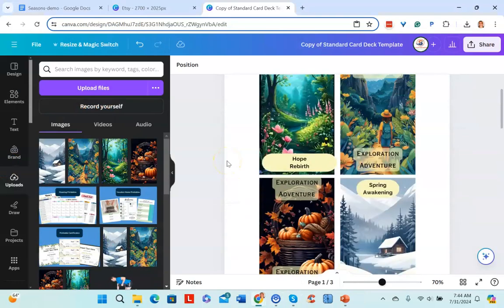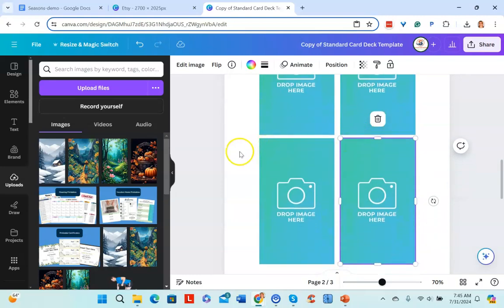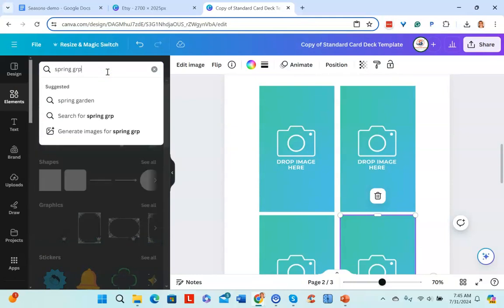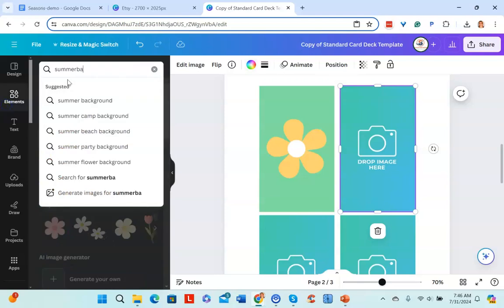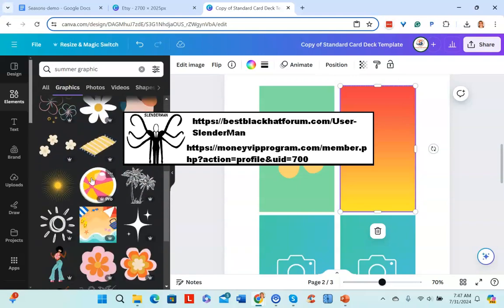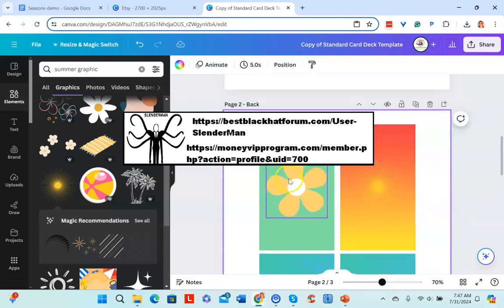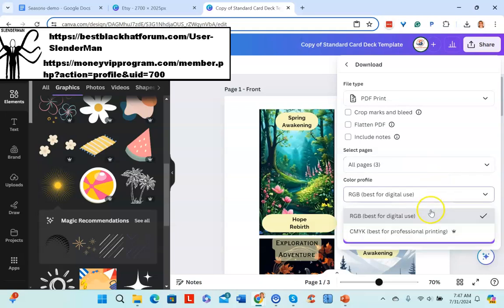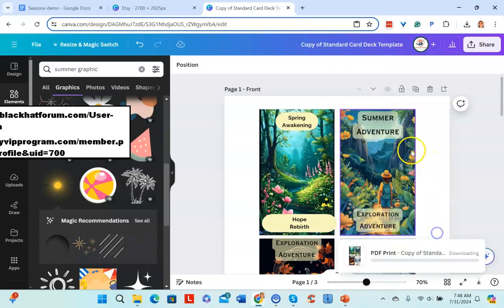7_-_Designing_Your_Card_Backs